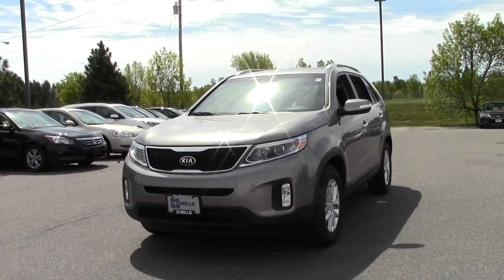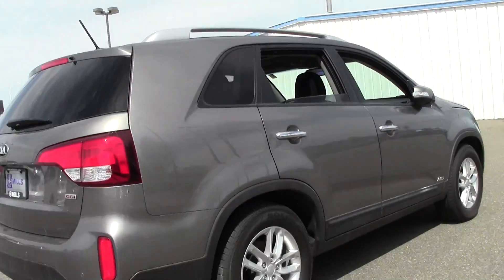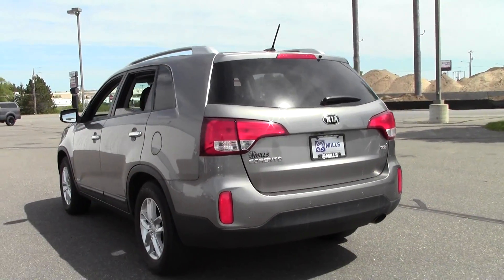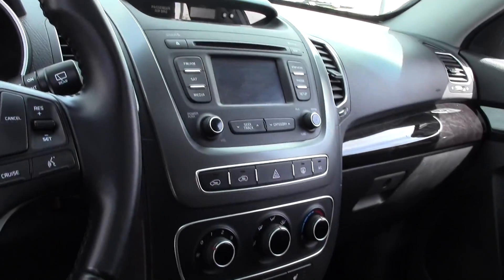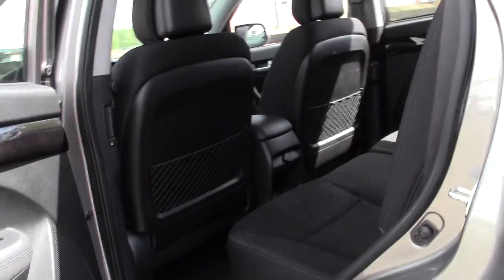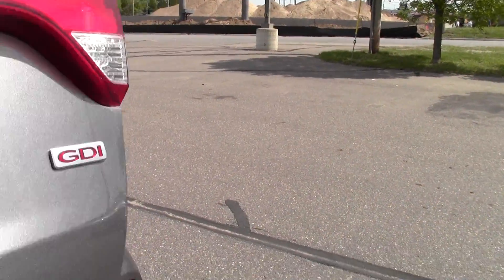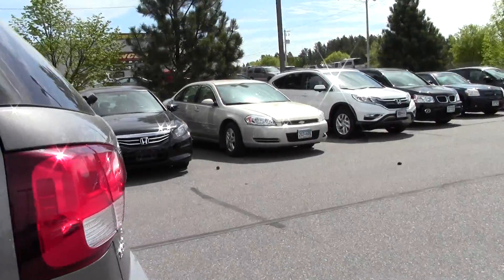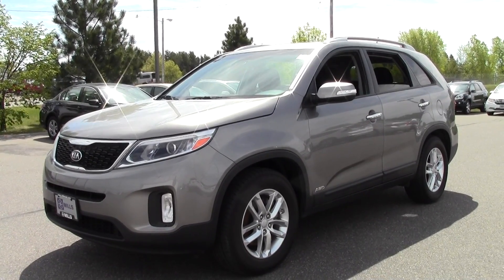2014 Kia Sorento AWD LX 6U150046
Sorento LX GDI, 2.4L I4, AWD, Gray W/Black Cloth Seats, ABS brakes, Alloy wheels, Electronic Stability Control, Heated door mirrors, Illuminated entry, Low tire pressure warning, Remote keyless entry, and Traction control. Mills Honda is very proud to offer this great 2014 Kia Sorento.

Looking for Browerville area used cars, Brainerd area used cars, Hamel area used cars, used trucks, new cars, or new trucks from one of the best Minnesota dealerships?  (Our customers literally come from all across MN- and other states too!)  Please give us a call to confirm availability for any vehicles you might find here.